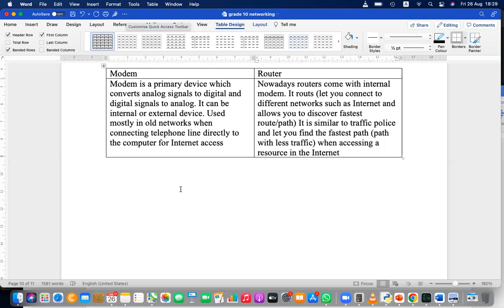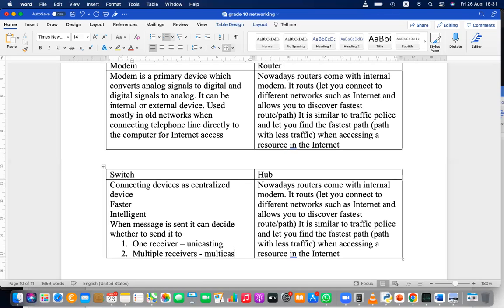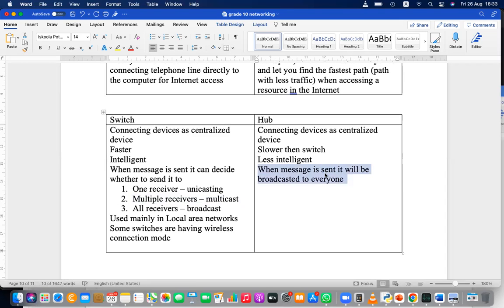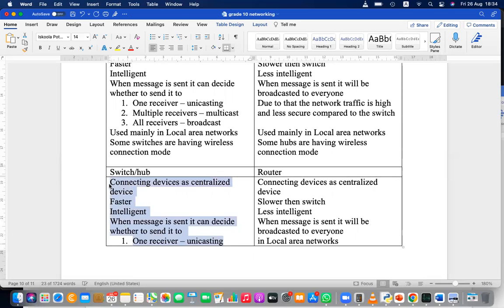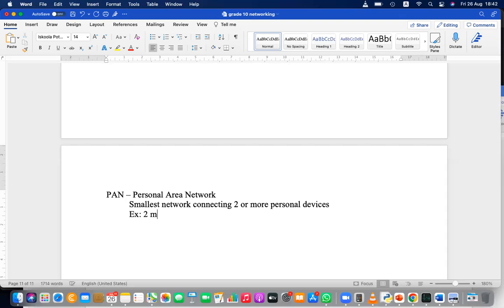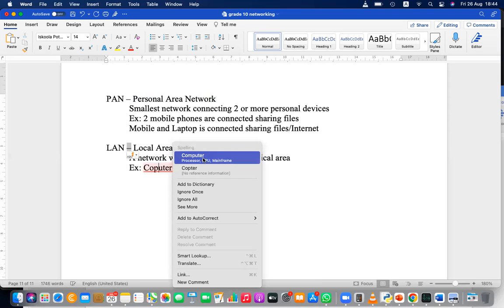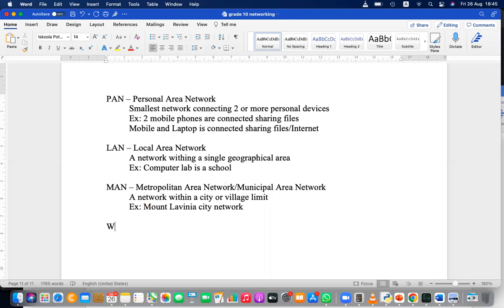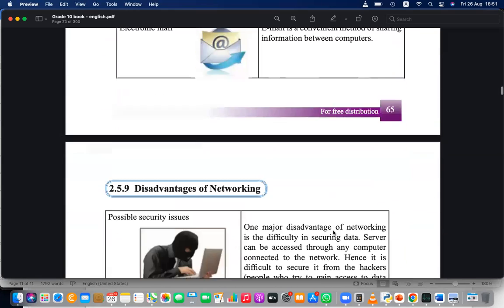Grade 10 ICT Day 36 Networking p2